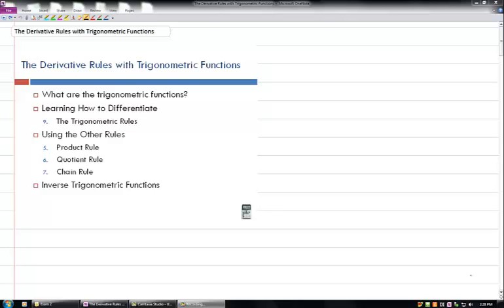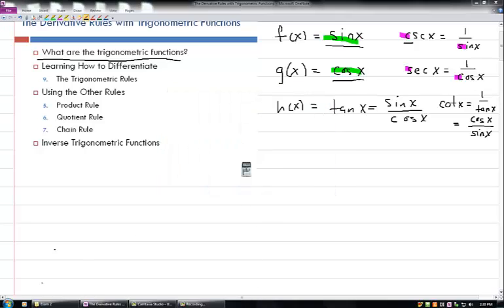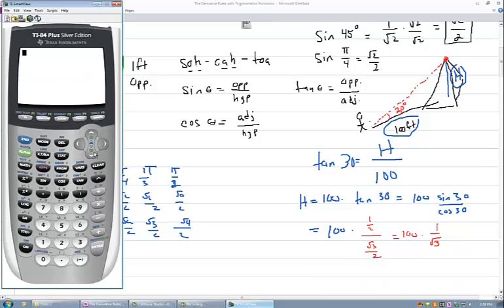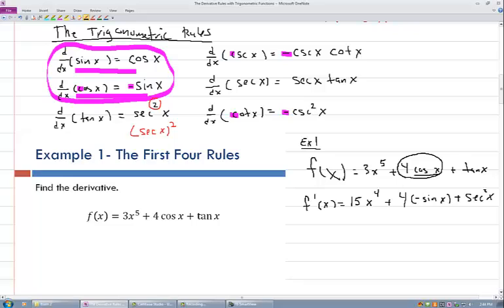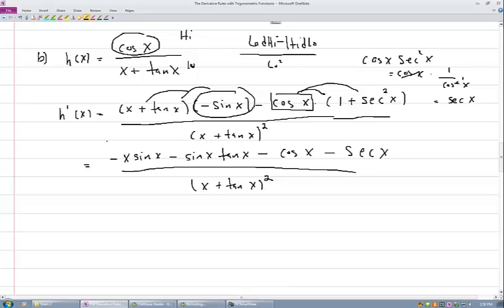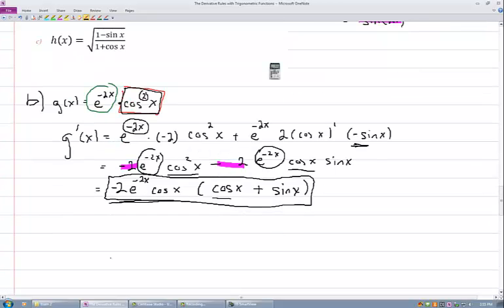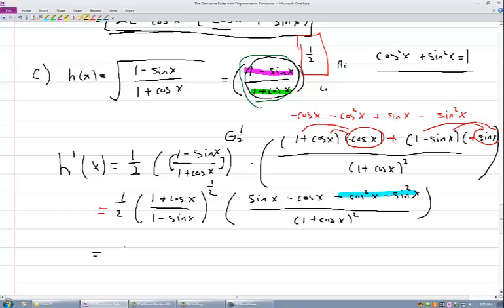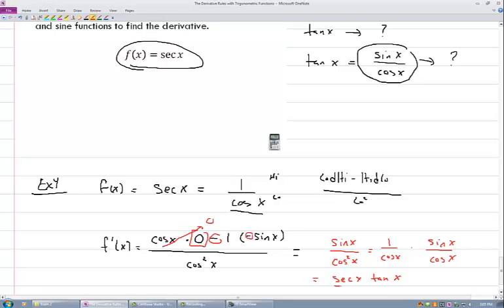5 The Derivative Rules with Trigonometric Functions I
The video explains how to take the derivatives of the six trigonometric functions, and how to use the derivative rules with them.